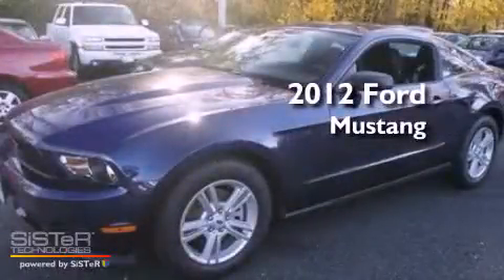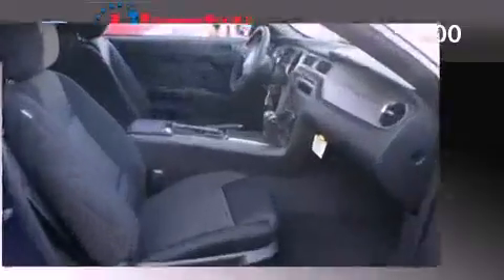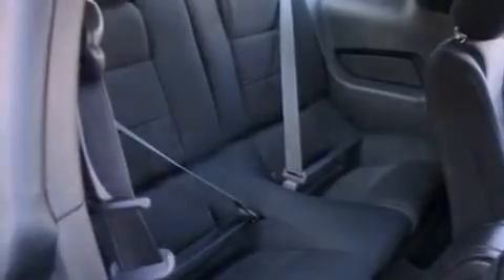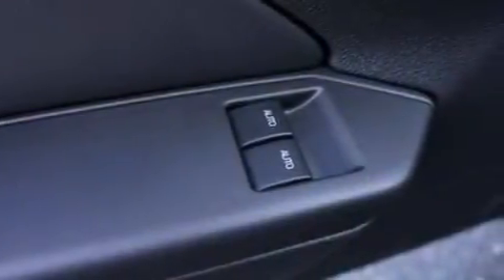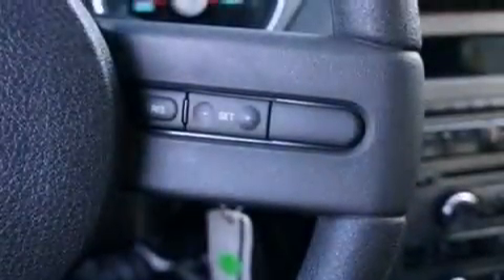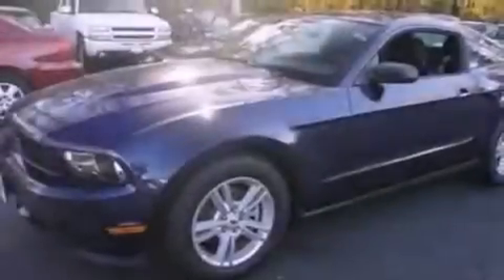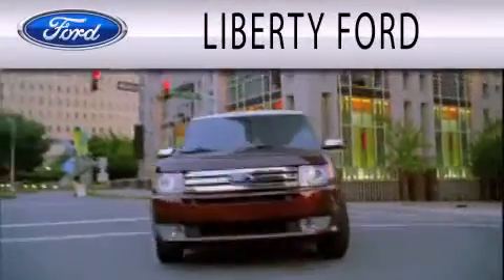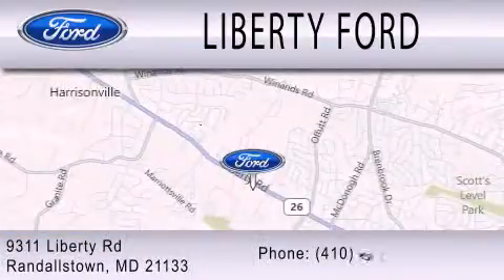2012 FORD MUSTANG MD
Year : 2012
 Make : FORD
 Model : MUSTANG
 Engine : 3.7L V6

 Stock : 12928

 9311 Liberty Ford
  , MD 21133